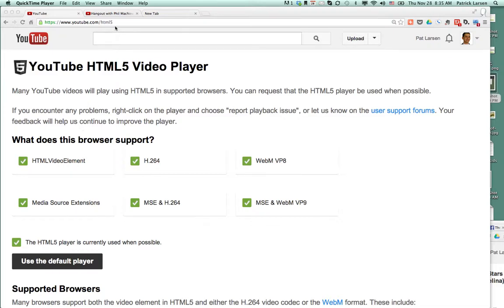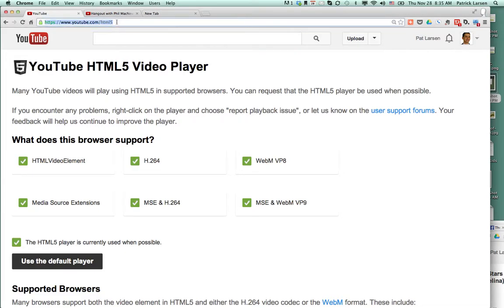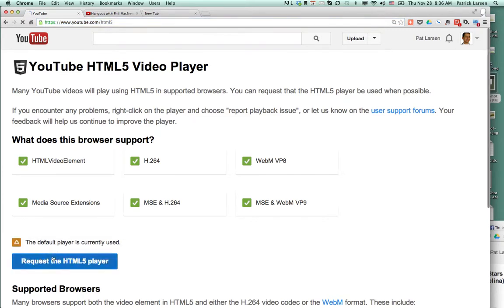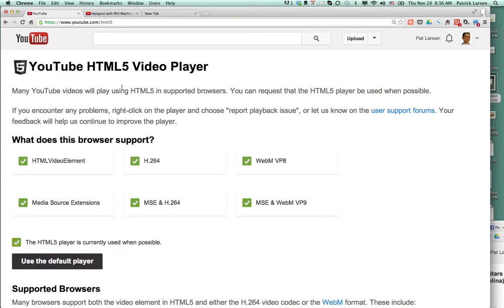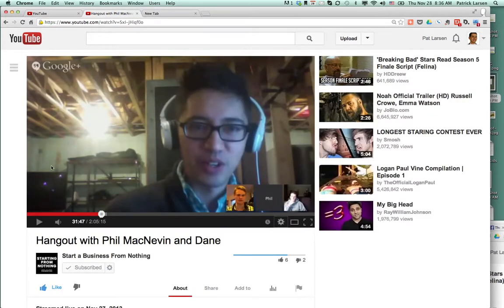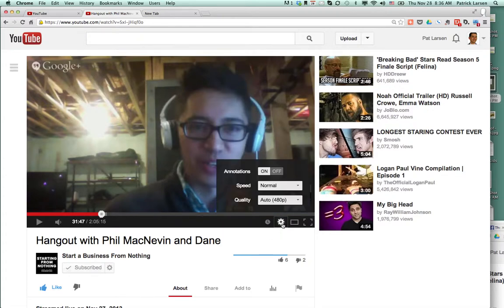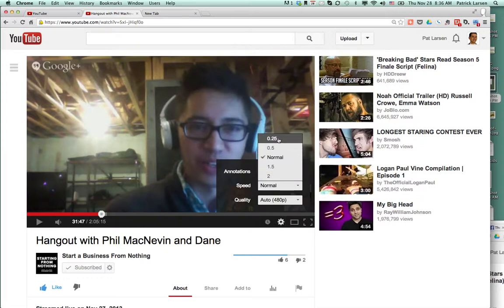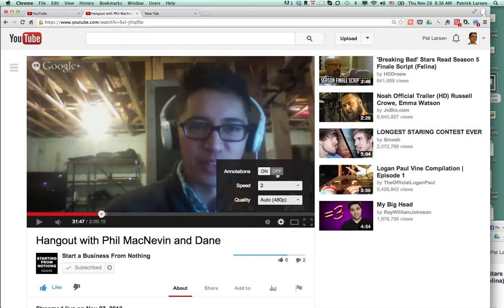How to view Youtube at Double Speed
2) scroll down to blue button "Request the HTML5 player", click it
3) now when you are viewing a video, you can click on the gear icon in the play bar menu and select the playback speed- slower or faster